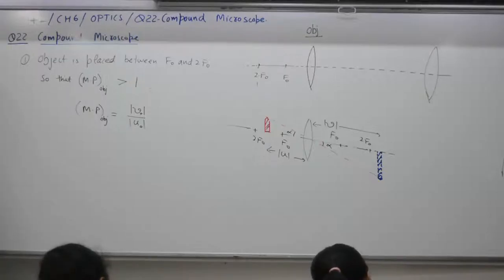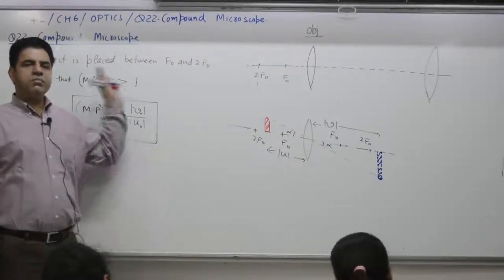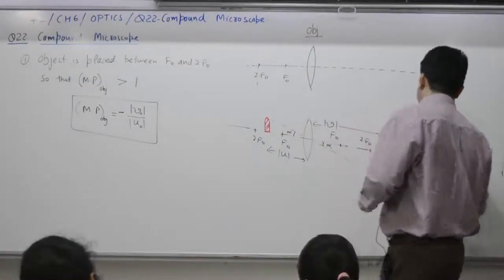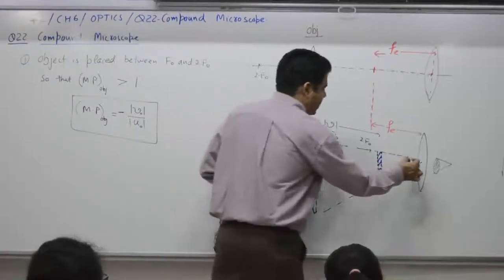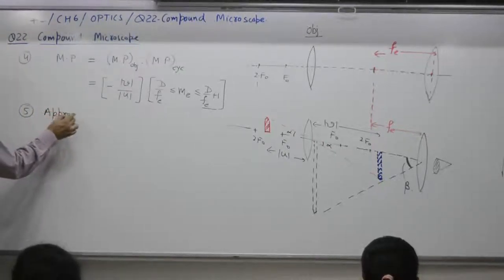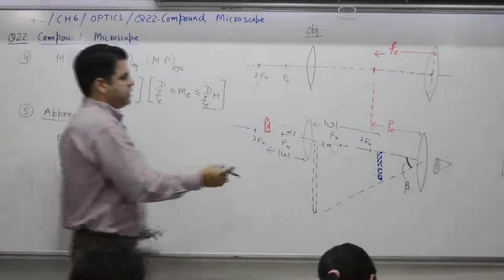Class 10+2, Chapter 6, Question 22, Compound microscope